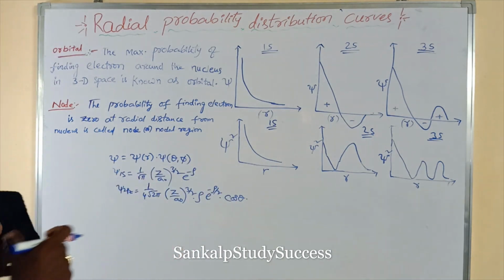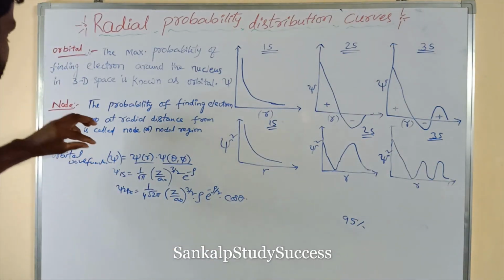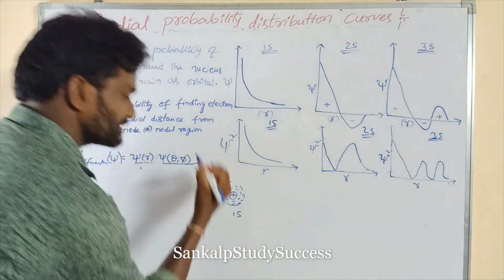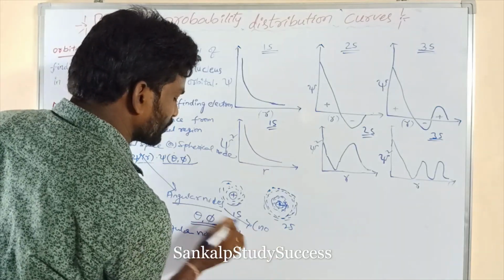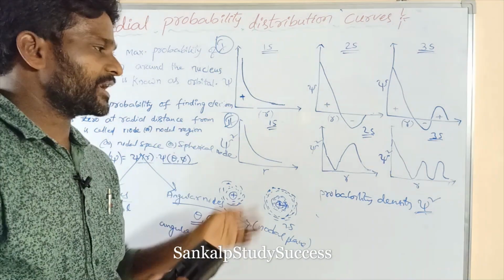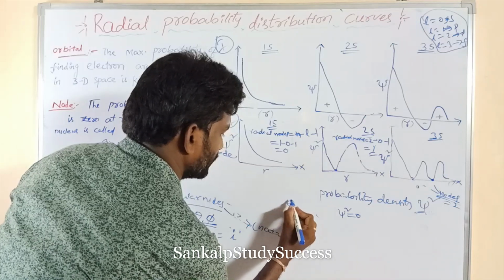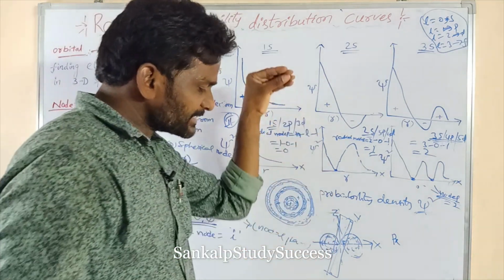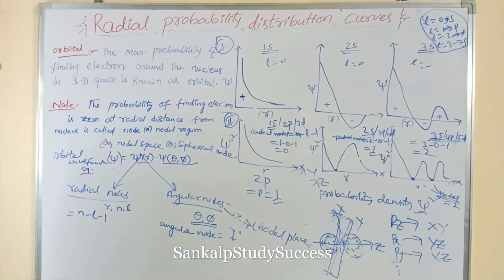15. Radial Probability Distribution Curve (Node, Nodal plane) | Chemistry || Lecture 1